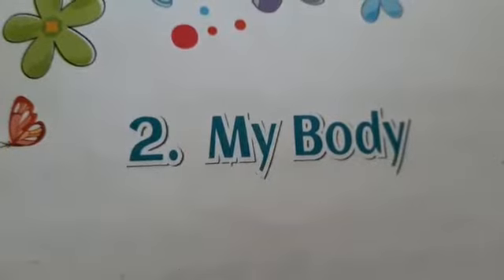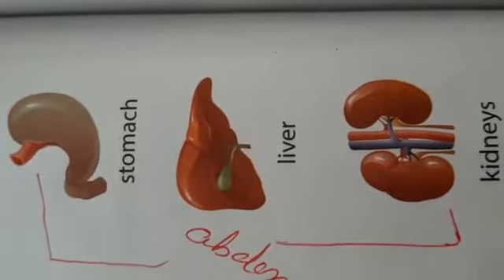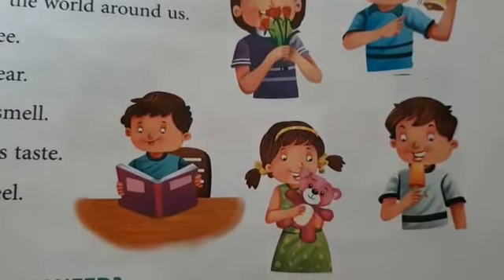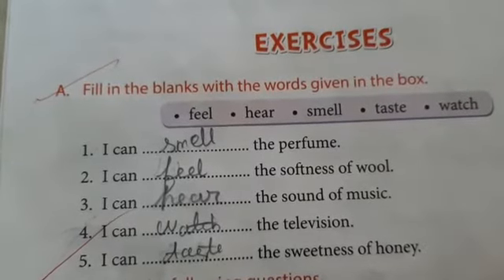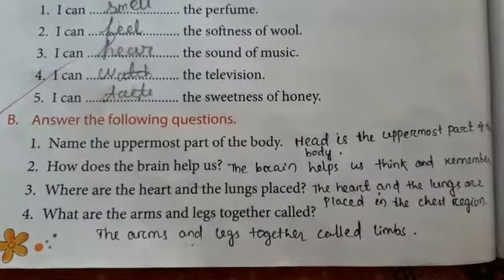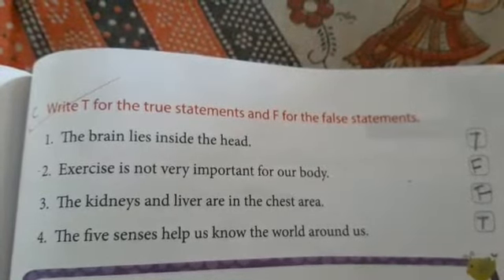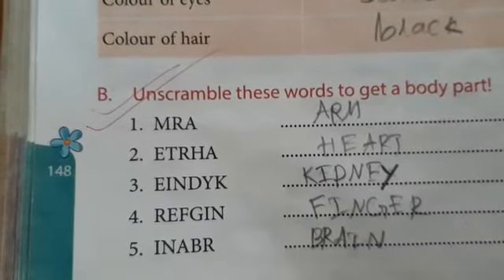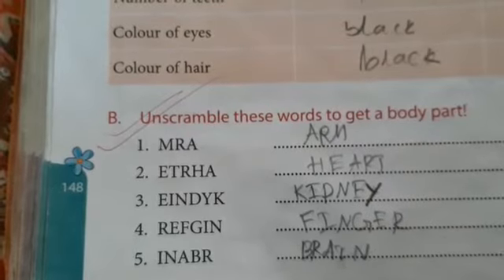Class II - EVS - My body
EVS
My body
Std II

Insight djcs
Insightdjcs